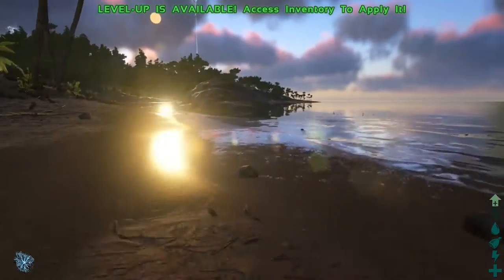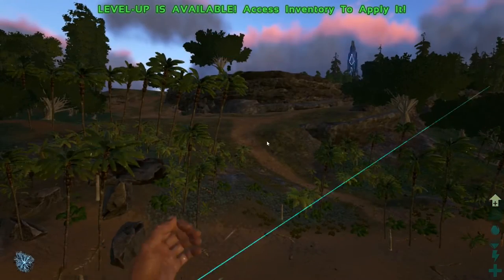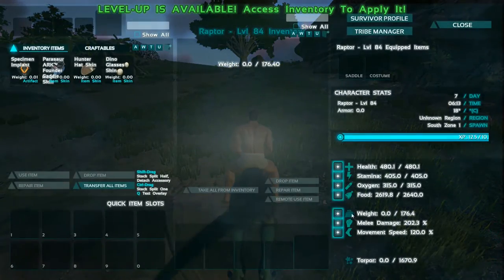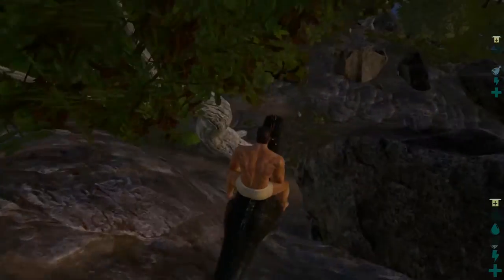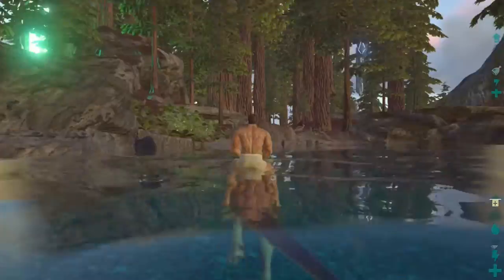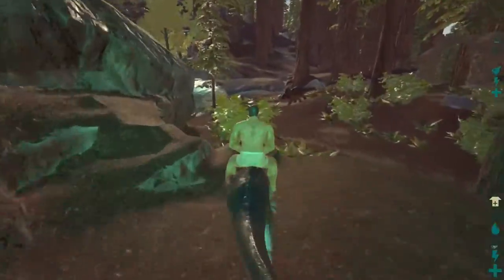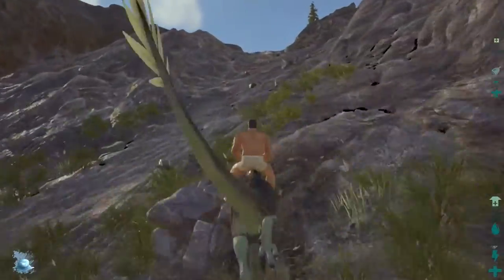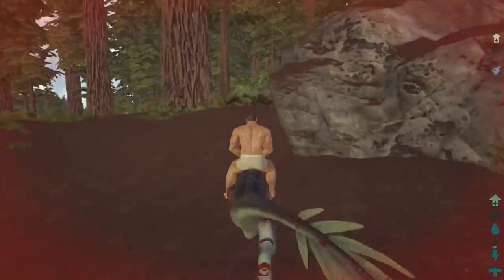ARK - UPDATE!!! RedWood Forest "Where Is The Titanosaur?"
So finaly this update come and in this video I'm just showing the new biome. Sadly I could not find a Titanosaur :(. But I hope you liked the video anyways.